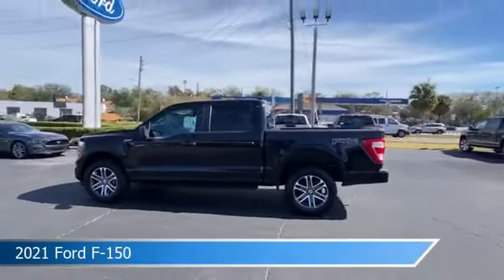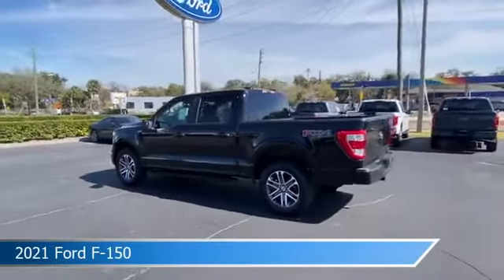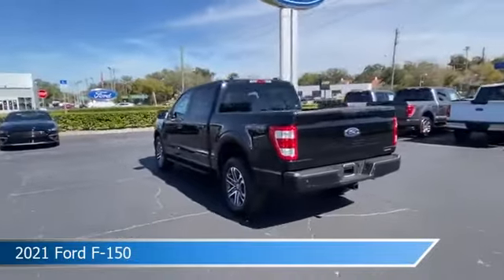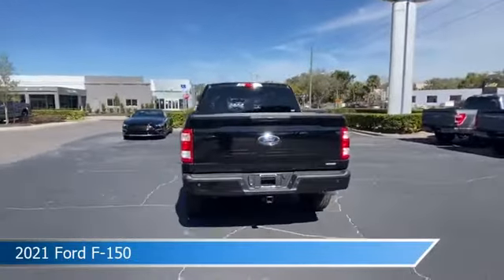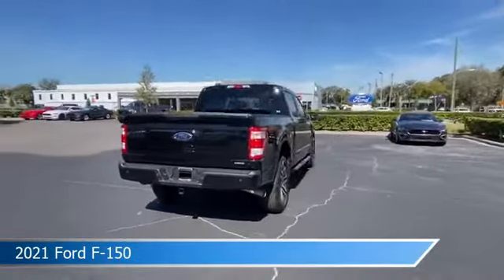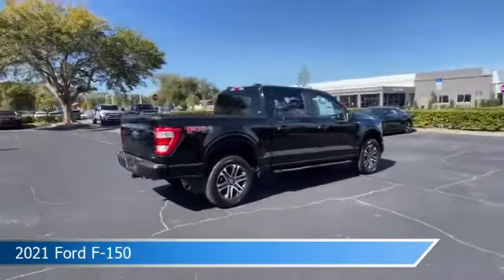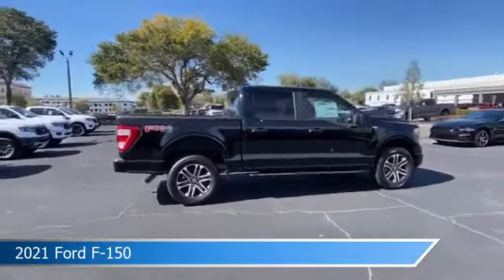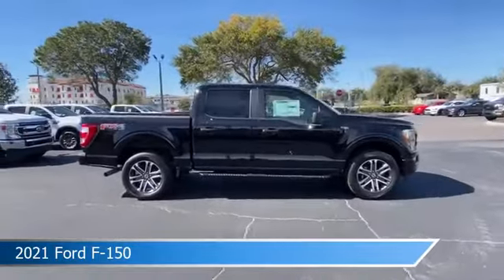2021 Ford F-150 MFA22022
2021 Ford F-150 MFA22022